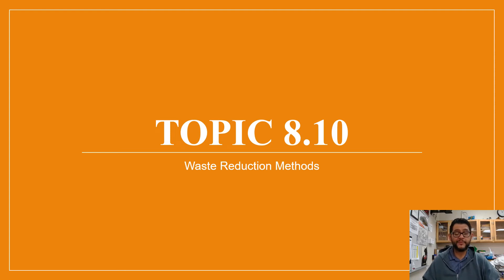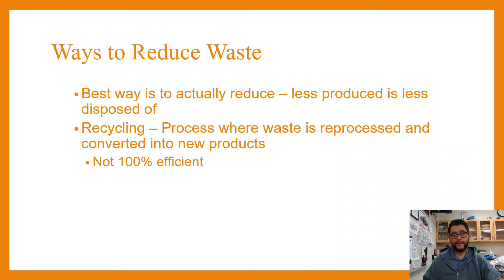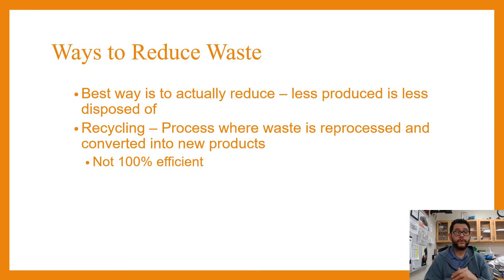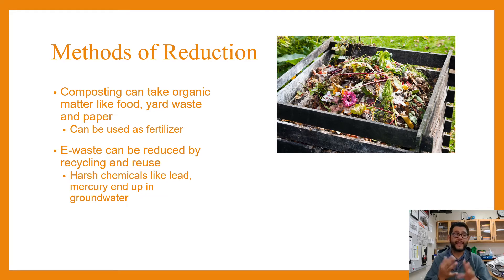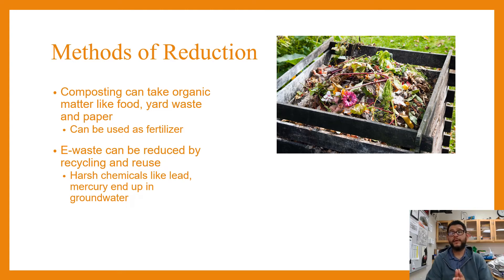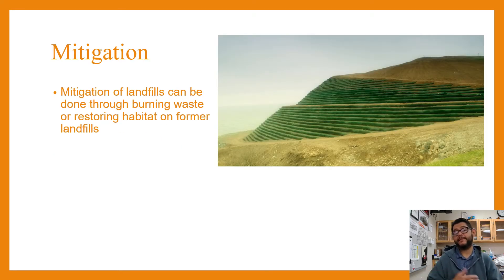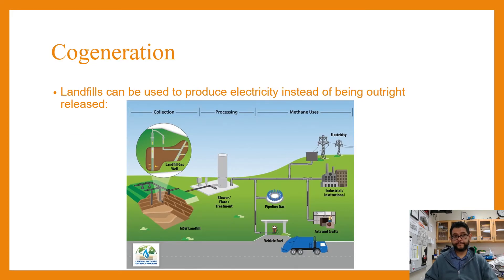Unit 8, Topic 10, Waste Reduction Methods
Unit 8, Topic 10, Waste Reduction Methods, from the AP Environmental Science CED